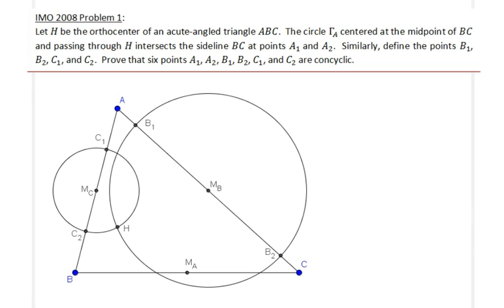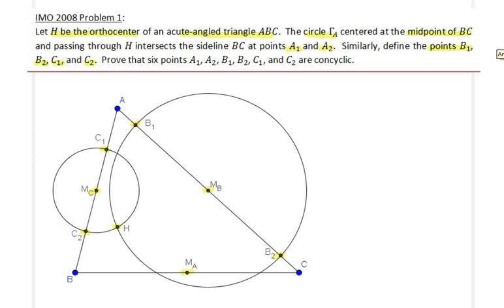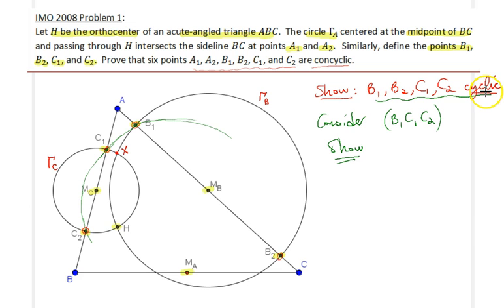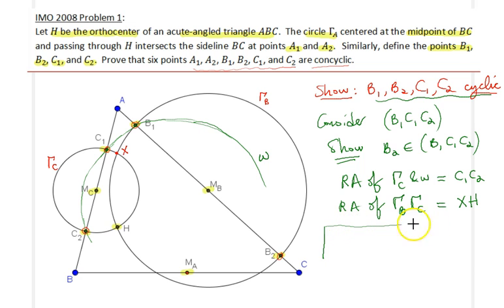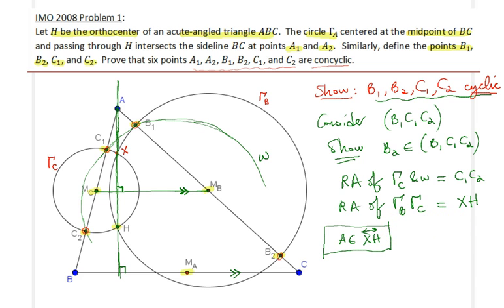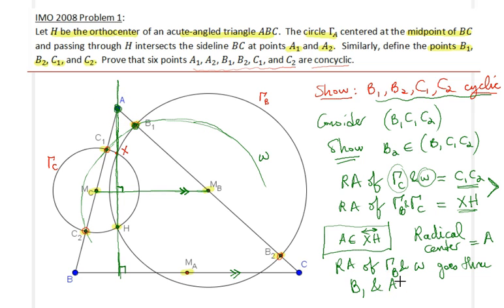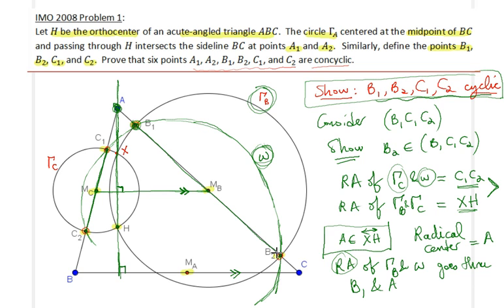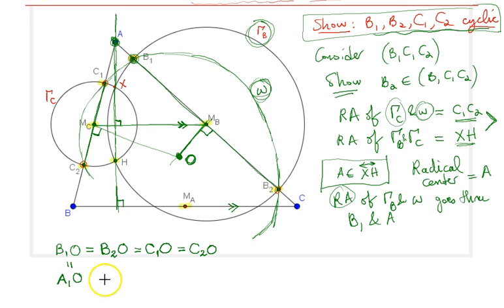2008 IMO Problem #1